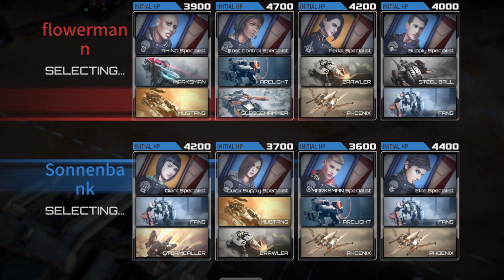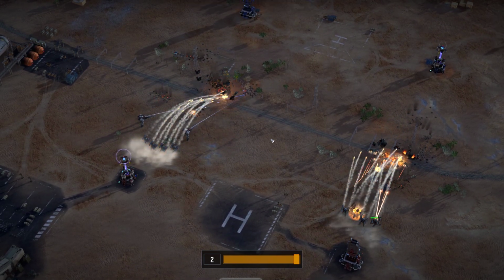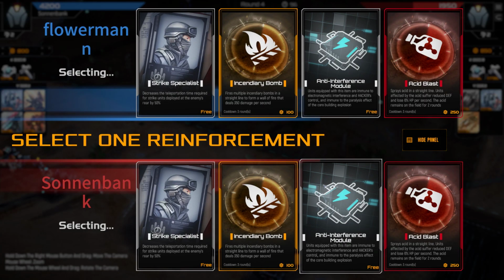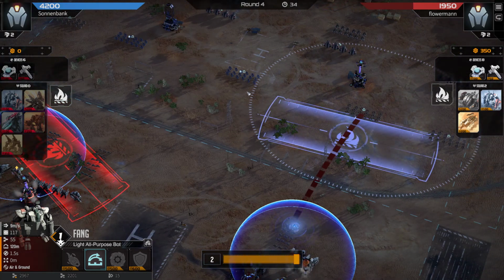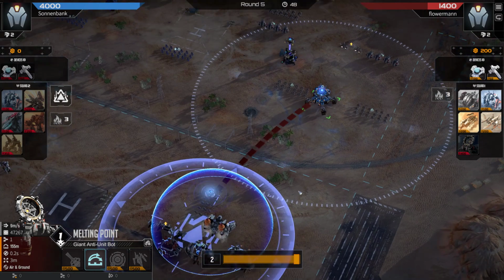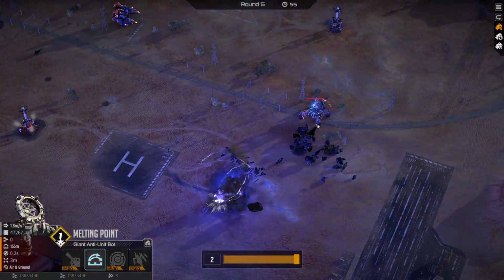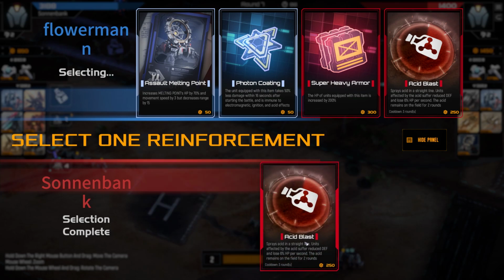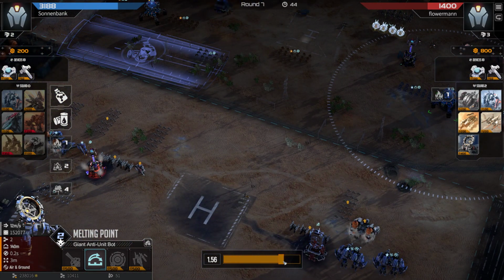Mechabellum 1v1 answer melting point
Low level

1350mmr and 20k cp